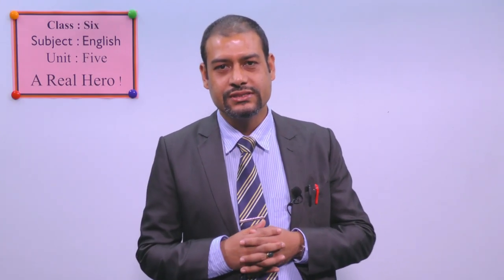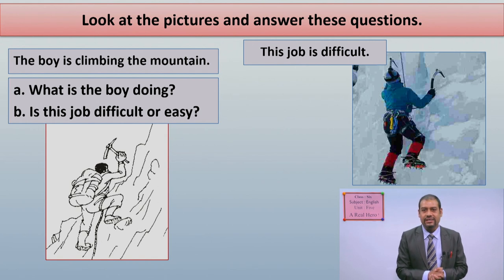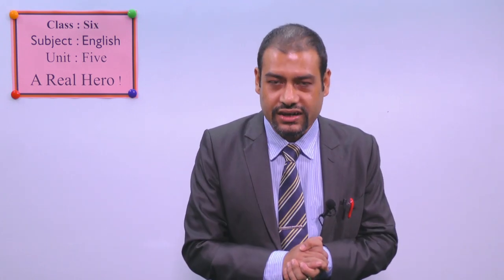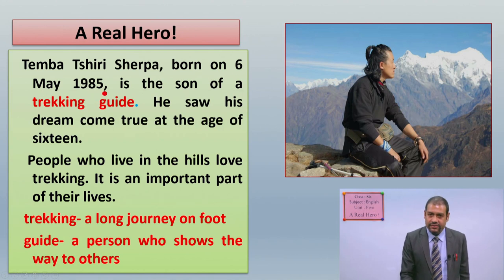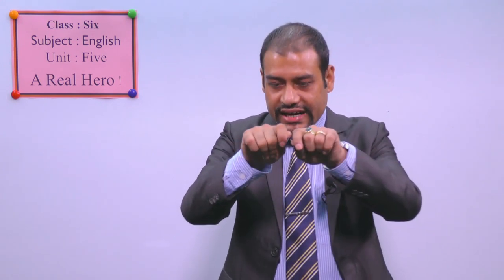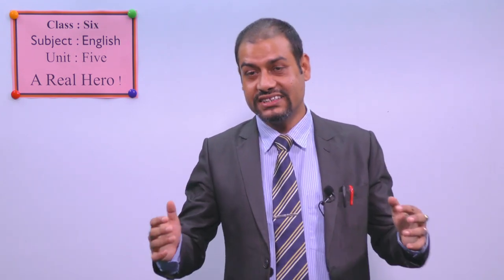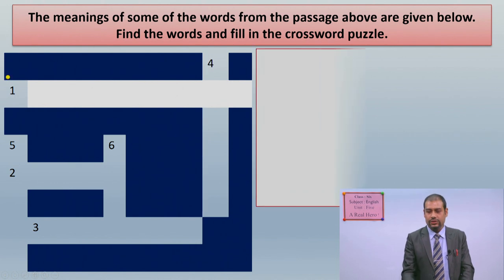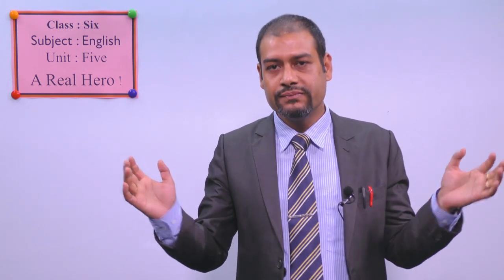14. Class-6 | English | Unit-5 | A Real Hero !